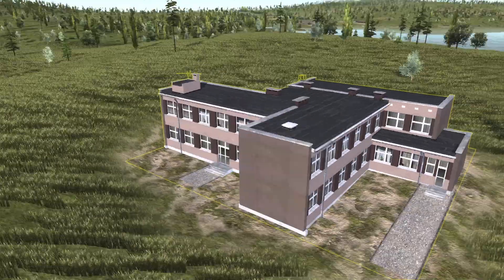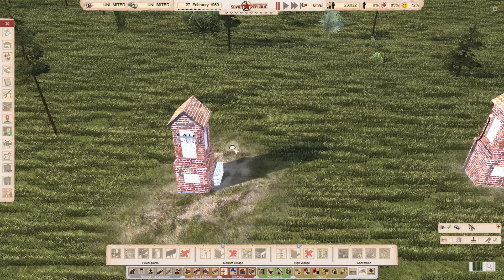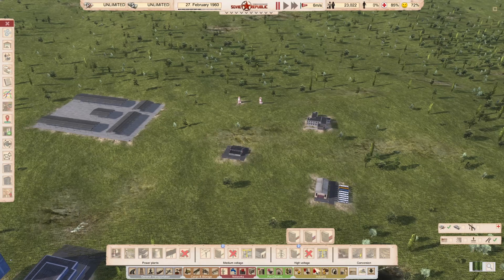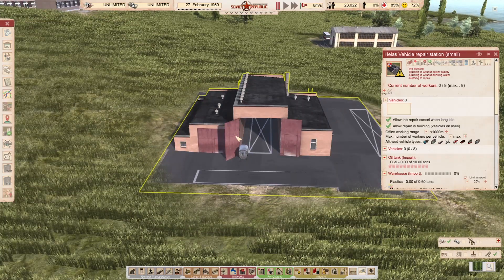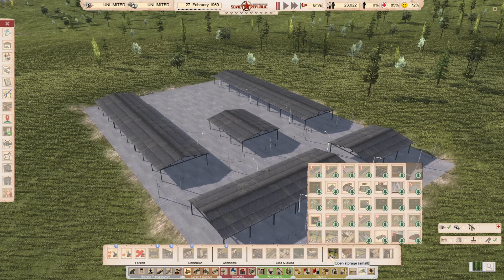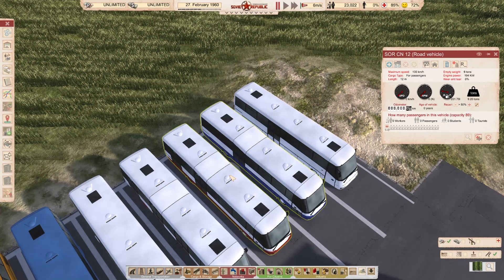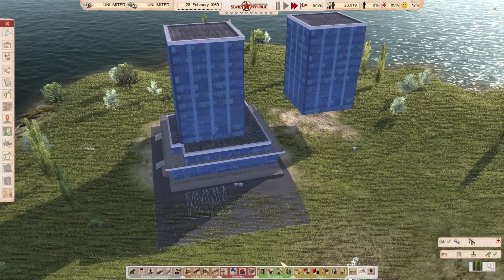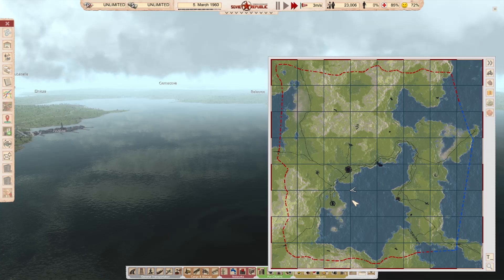Soviet Republic Mod Monday S04E40 Lake Map, Czeck Buses and Small Repair station